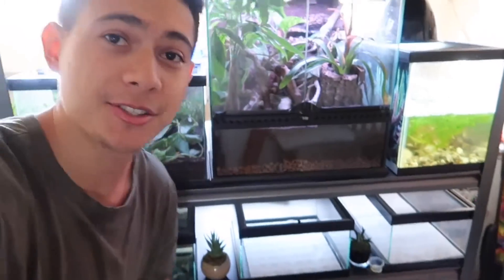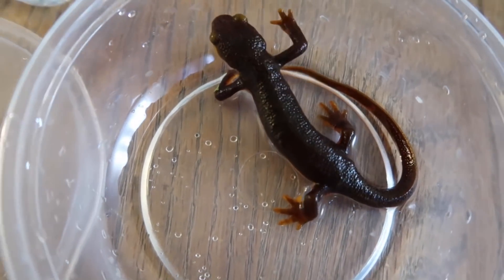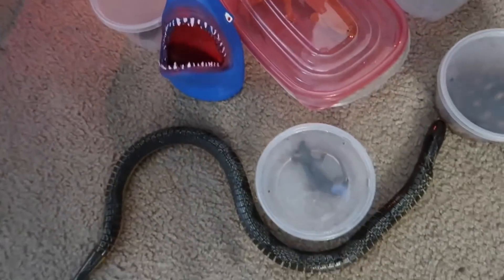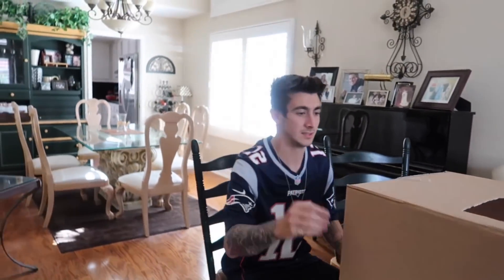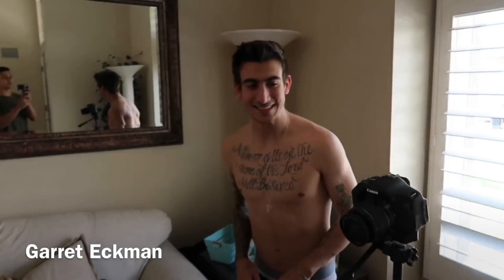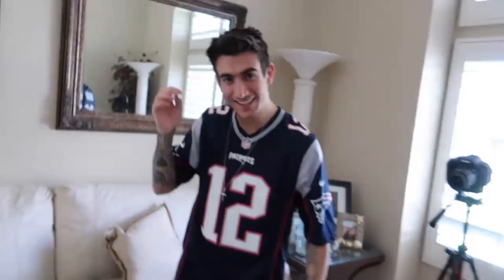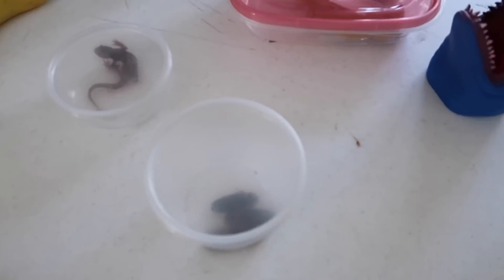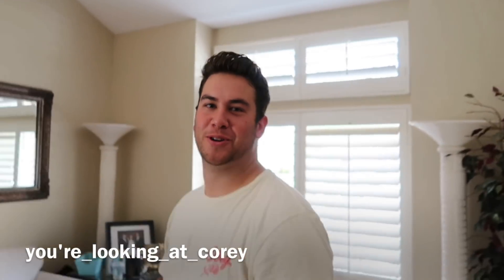WHAT'S IN THE BOX CHALLENGE!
Reptile Room (WHAT'S IN THE BOX CHALLENGE).  This was by far the funnest challenge I have ever done.

FULL VIDEO*
Got deleted